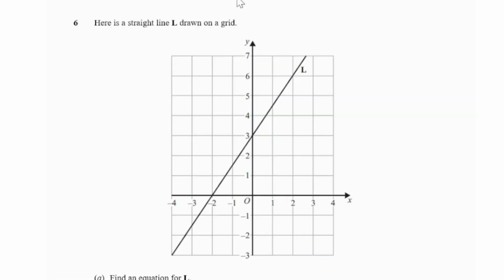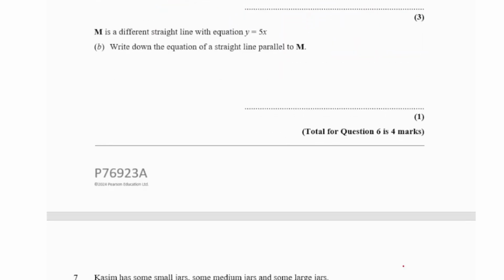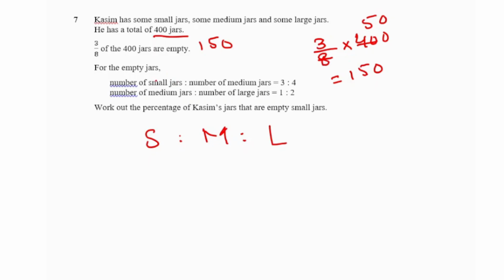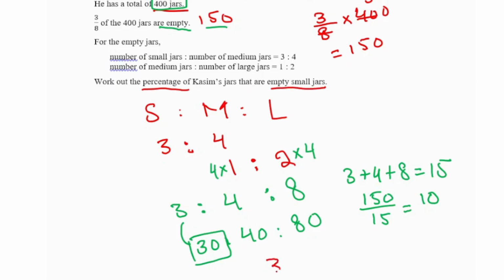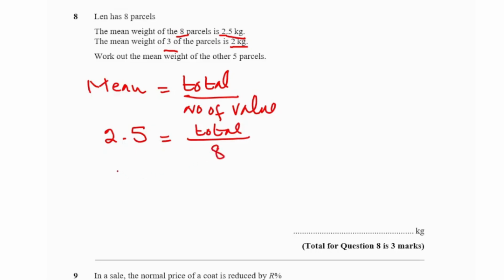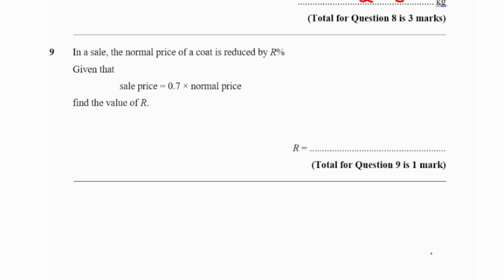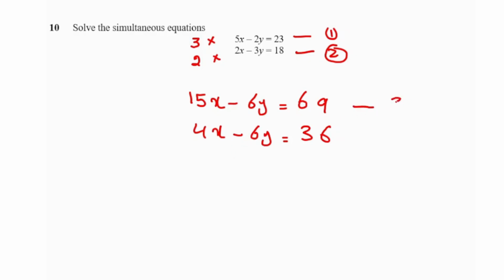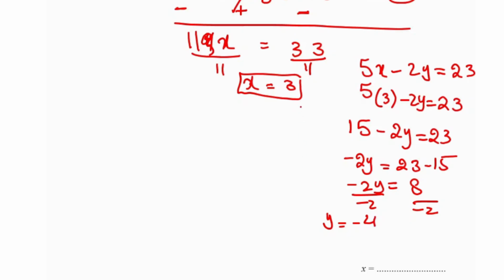GCSE Maths Exam HIGHER Paper 2024 non cal. questions 6 to 10 solved!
In this video, we break down and solve the next 6 to 10 questions from the 2024 GCSE Maths Non-Calculator Paper. Whether you're revising for your exams or just checking your answers, this step-by-step guide will help you understand how to tackle typical GCSE-style problems with ease. 💯

✅ Topics Covered:

    Straight line

    simultaneous equation

    Percentages

    mean

    Ratio

   Probability